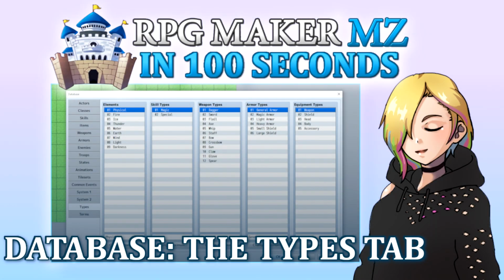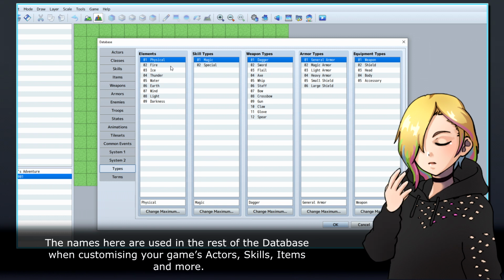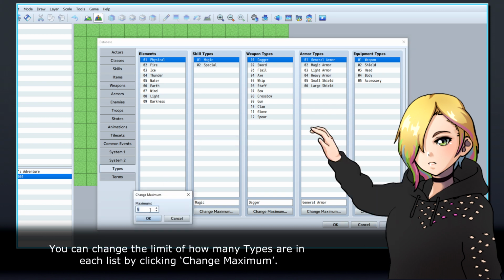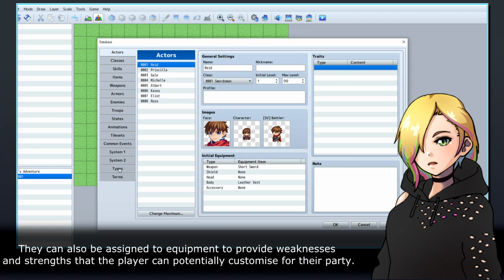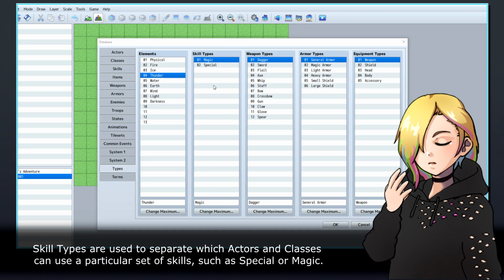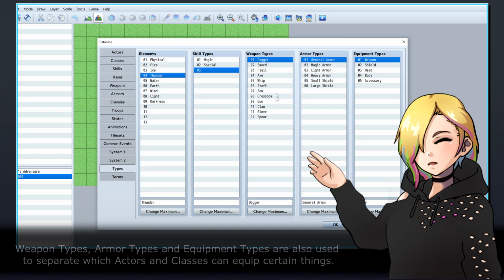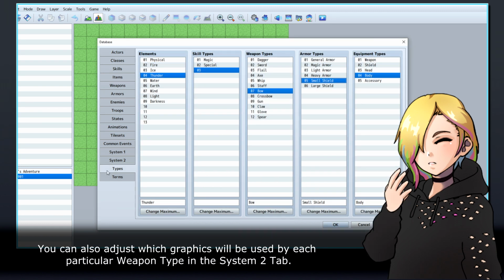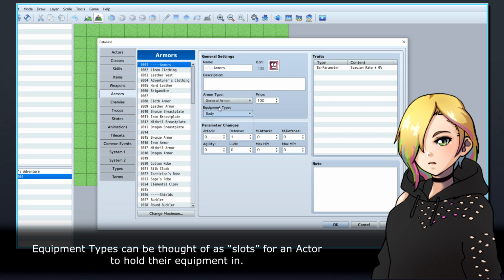Database: The Types Tab // RPG Maker MZ In 100 Seconds